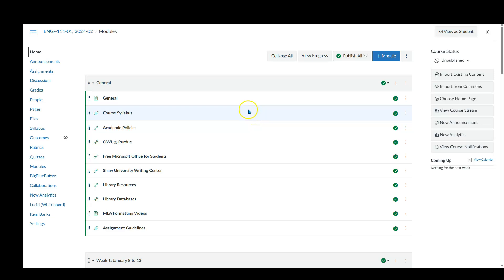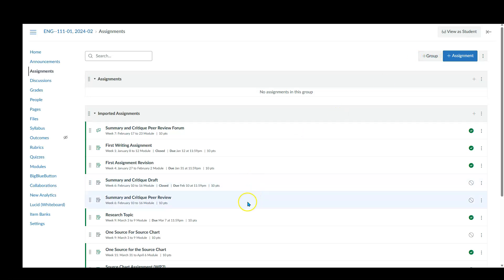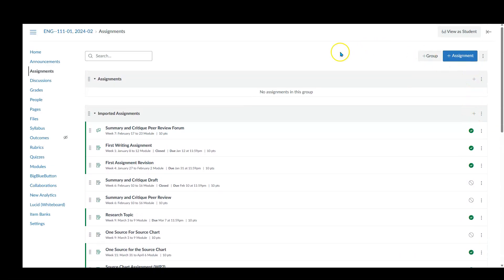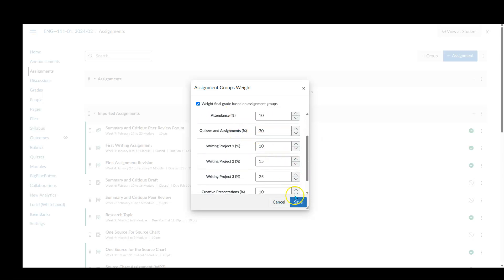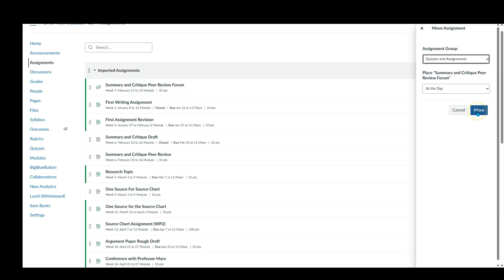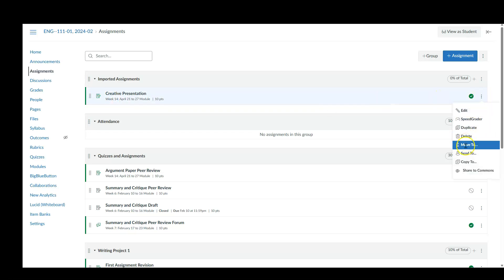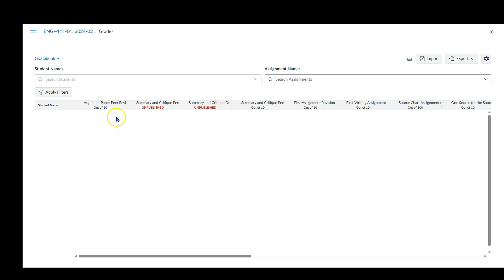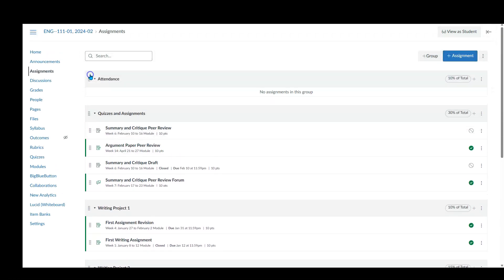Setting up a weighted grading system in Canvas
This video shows how to set up a weighted grading system in Canvas. It also shows how to add "groups" and move them around.